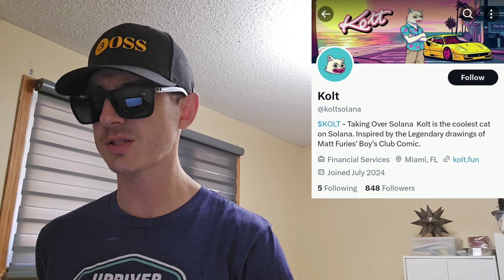$KOLT - KOLT TOKEN CRYPTO COIN HOW TO BUY MATT FURIE BOYSCLUB MEMECOIN SOLANA RAYDIUM JUPITER SOL